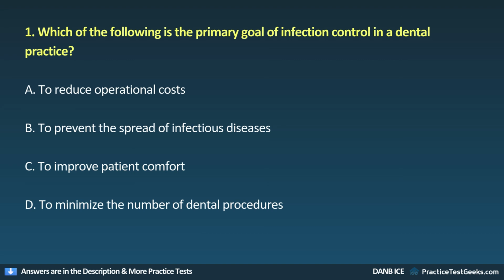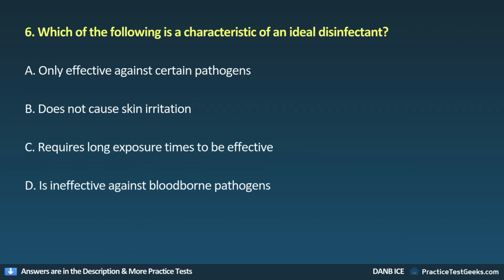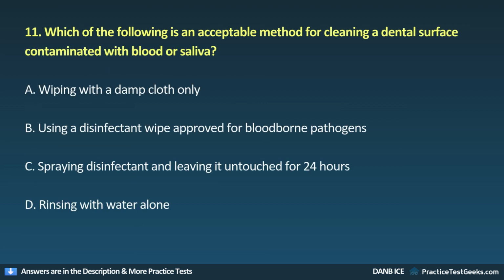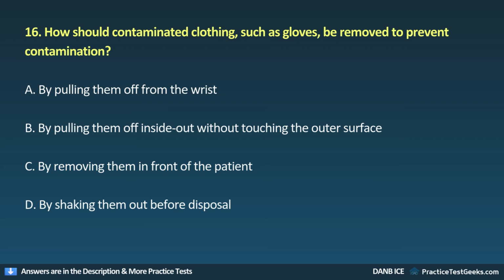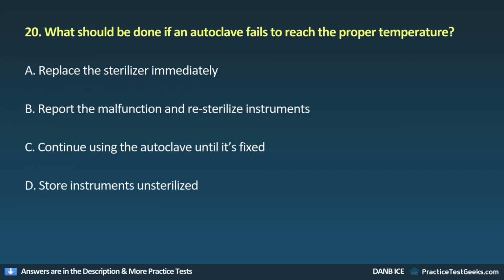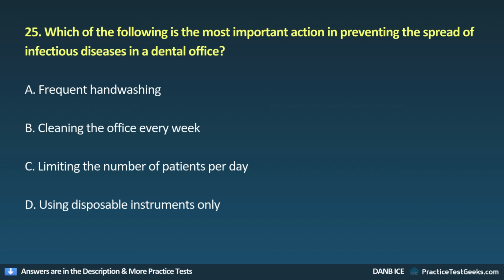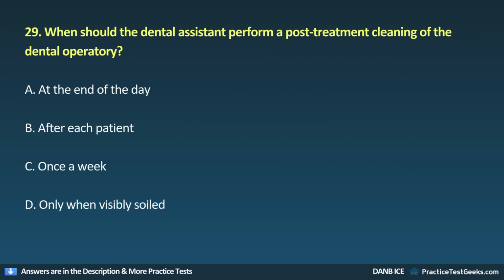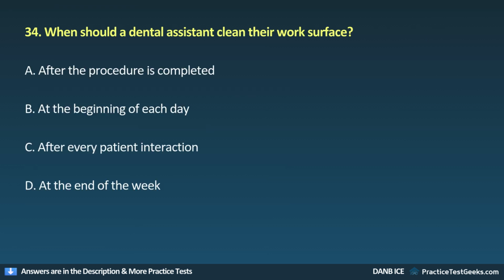DANB ICE Practice Test 2026 Dental Assisting National Board Infection Control Exam Study Guide Prep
Prepare for your Dental Assisting National Board Infection Control Exam with comprehensive practice questions and test preparation strategies for 2026.